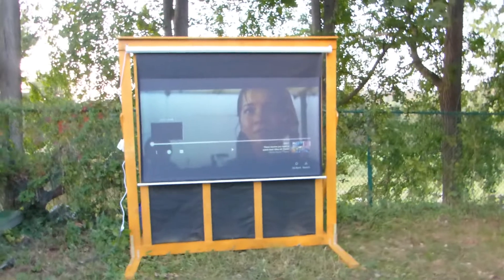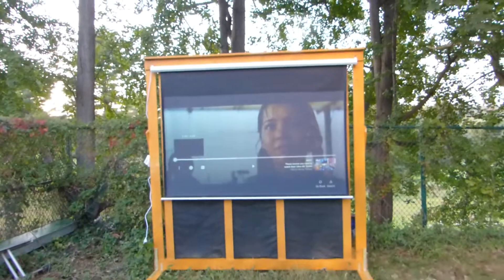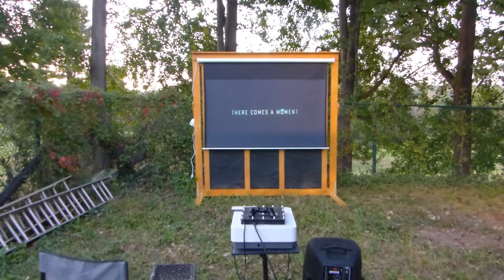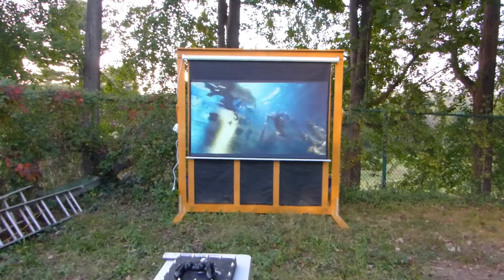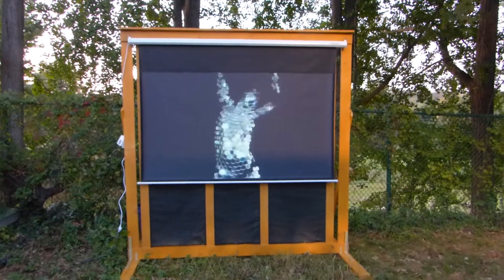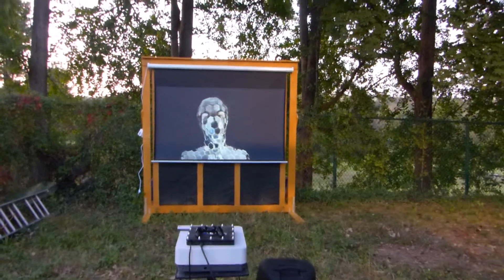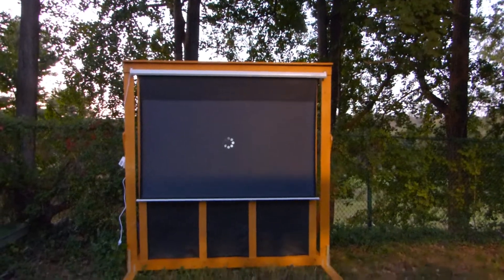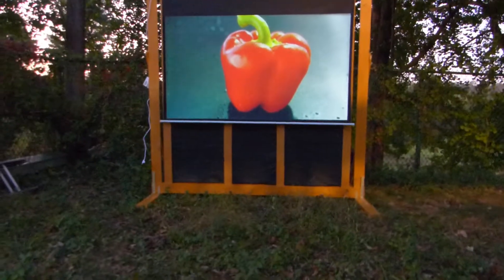MOTORIZED BACKYARD SUPREME 8 PROJECTION SCREEN DO MORE NOT LESS!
Get the most from your projector and think outside the box with our amazing projection screen paints.